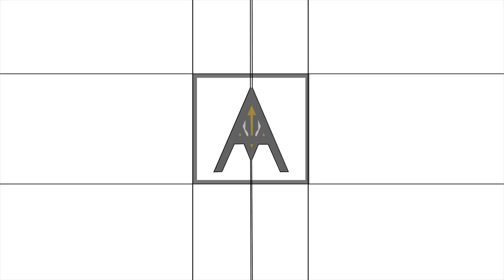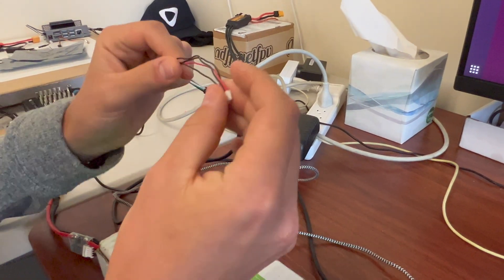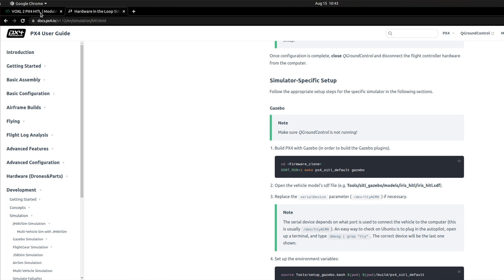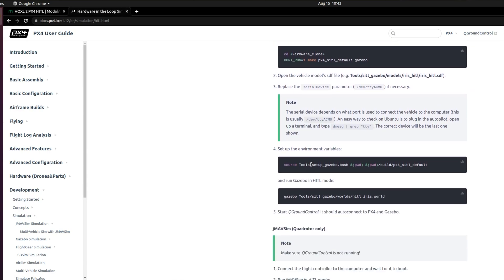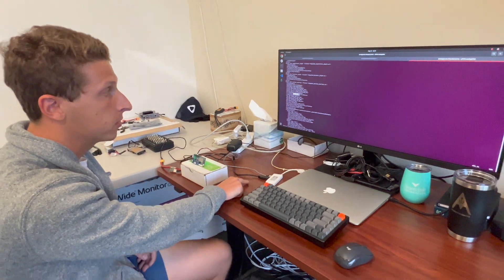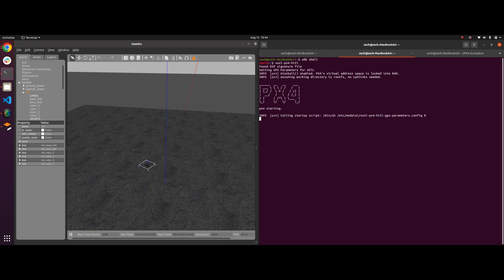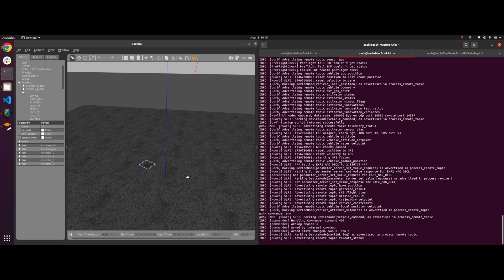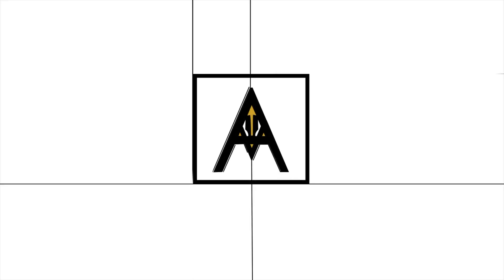How To Run HITL On ModalAI's VOXL2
HITL stands for "Hardware In The Loop" and in this video, Zach Lowell will show you run HITL mode using ModalAI's VOXL2. Doing this requires a bit more software experience than what is traditionally needed on other FCU's, but our hope is that this video will help! Please enjoy as Zach walks you through the hardware and software required to get things going. :)

1. First link mentioned (ModalAI Technical Docs)
2. Second link mentioned (hardware in the Loop Simulation \(HITL\) | PX4 User Guide)